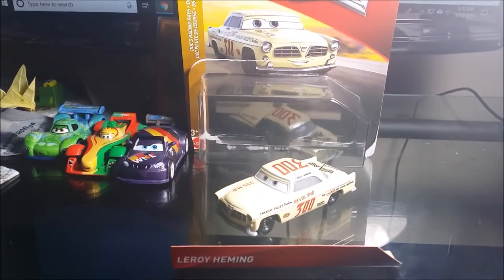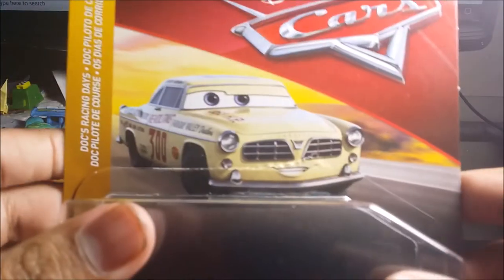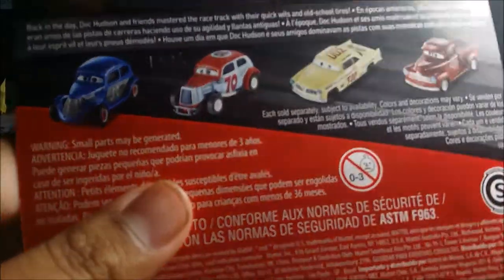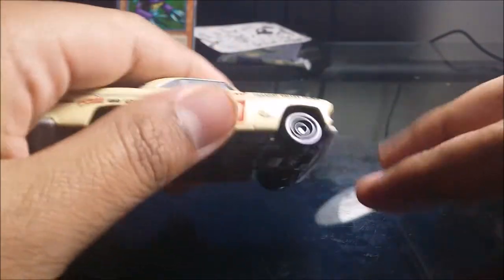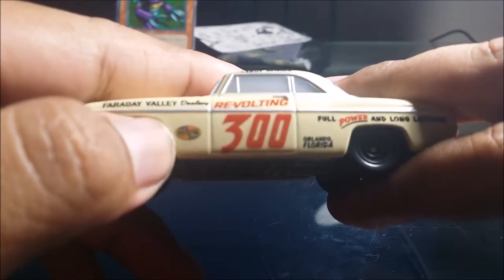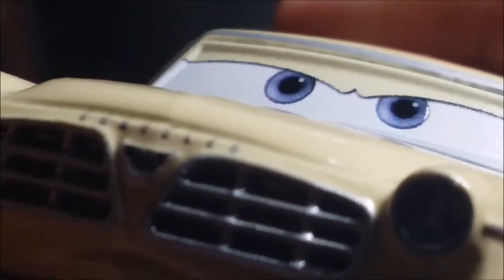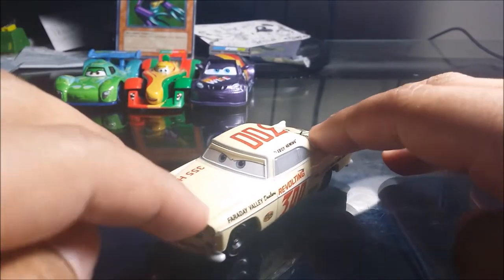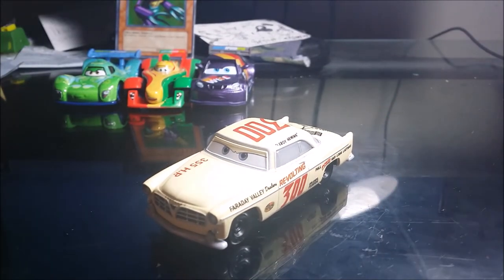2018 Disney Pixar Cars #300 Leroy Heming